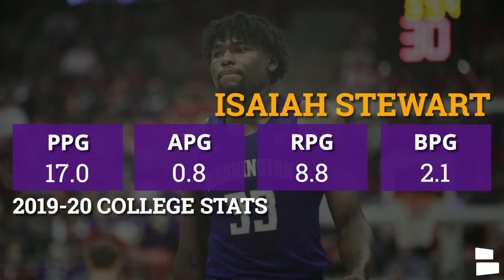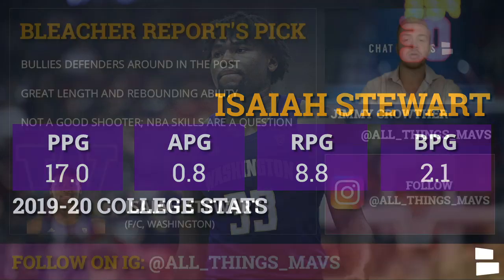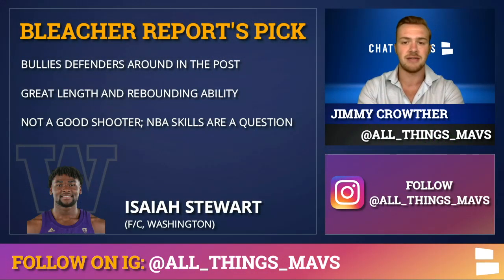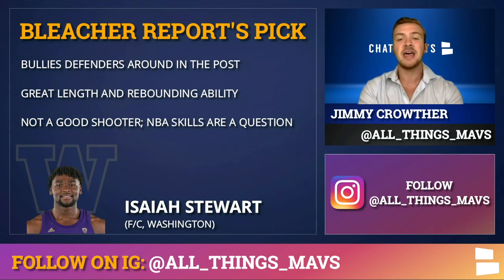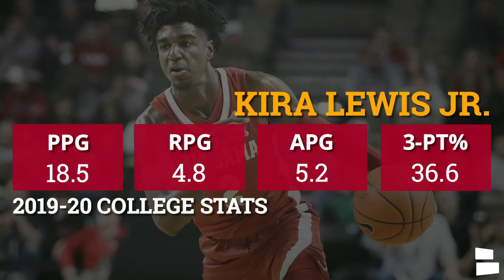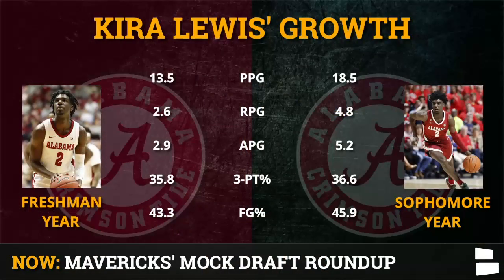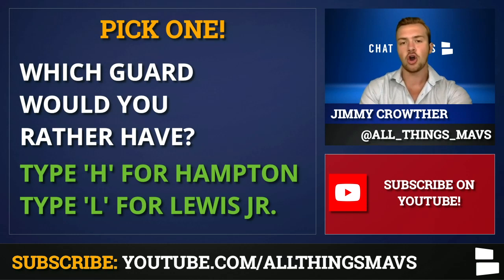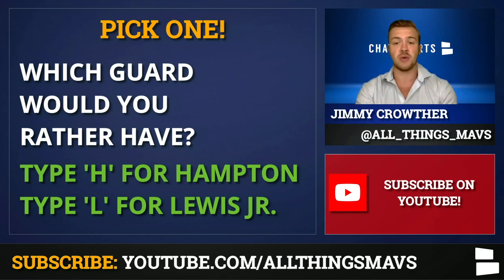Dallas Mavericks Draft: 5 Players Mocked To The Mavs Ft. RJ Hampton, Saddiq Bey & Kira Lewis Jr.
This video was originally uploaded to our main Chat Sports channel!

The Dallas Mavericks are looking at the 18th pick in the 2020 NBA Draft, and multiple sports media outlets have made their mock drafts. On today’s video, Jimmy Crowther of All Things Mavs will break down what some of them are saying the Mavs should do with their pick. Both Tankathon and NBC Sports currently have Saddiq Bey out of Villanova pegged as the pick for the Mavs. Bey is one of the best perimeter defenders in this summer’s draft and could be a very high value pick for the Mavericks in the late teens.

Bleacher Report’s latest 2020 NBA Mock Draft has the Dallas Mavericks going with big man Isaiah Stewart out of Washington. Stewart is the definition of a bruiser in the paint, but there are a lot of questions about his fit in the NBA. Stewart would be a different look for the Dallas Mavericks, as most of their big men can stretch the floor, while Stewart would come in as an immediate offensive threat from the post. Stewart’s defense, length and rebounding ability will be the mains reasons he will get looks from teams in the mid to late first round of the draft.

CBS Sports’ latest 2020 NBA mock draft is sending Kira Lewis Jr. out of Alabama to the Dallas Mavericks with the 18th pick. Kira Lewis Jr. is one of the fastest players in the 2020 NBA draft, and his ability to push the pace in the open floor would be welcomed in Rick Carlisle’s offense. Lewis has got a good shot, but his ball security is still in question. Would the Dallas Mavericks consider adding another point guard to their roster with guys like Luka Doncic, Jalen Brunson and Delon Wright already expected back next season?

RJ Hampton is a DFW native, and his draft stock has been up and down since his limited playing time in the NBL. The Athletic’s 2020 NBA mock draft has RJ Hampton returning to DFW as the Dallas Mavericks pick him with the 18th overall pick in the 2020 NBA draft. Hampton is an excellent athlete and playmaker, but his jump shot did not translate very well in the NBL. His length and ability to get to the rim is incredible, but he has a lot of growing up to do and muscle to be added to his frame before he can become a dominant NBA player.

Have you subbed to the new channel yet? If not, here ya go;

The final mock draft Jimmy Crowther looks at today is his very own, where the Dallas Mavericks select Jahmi’us Ramsey out of Texas Tech. Ramsey is a dead-eye shooter with very good length for a wing. His finishing ability is still a bit in question, but with a teammate like Luka Doncic in the NBA, Ramsey could be a very valuable addition on the offensive end of the floor.

5 2020 NBA Draft Prospects for the Dallas Mavs:
Saddiq Bey
RJ Hampton
Kira Lewis Jr.
Isaiah Stewart
Jahmi’us Ramsey

Get all of your NBA news and rumors on the Chat Sports

Download the Chat Sports app for iPhone or Android to follow NBA news, rumors, and scores